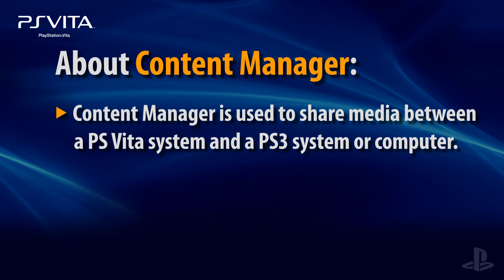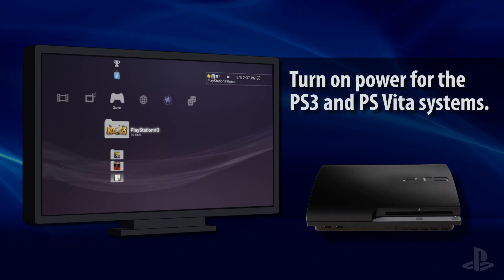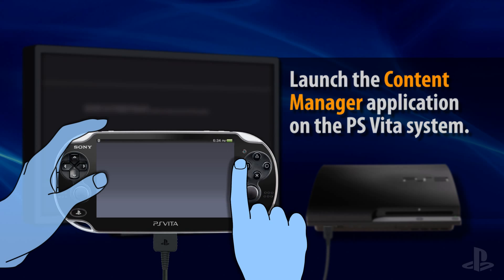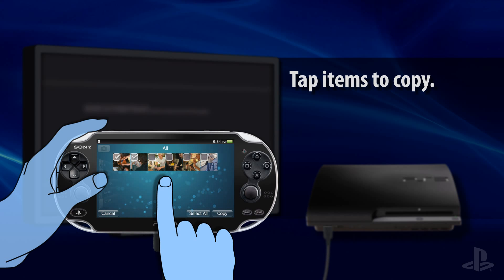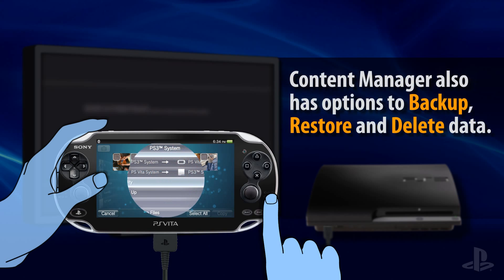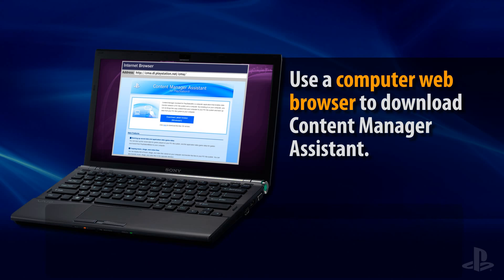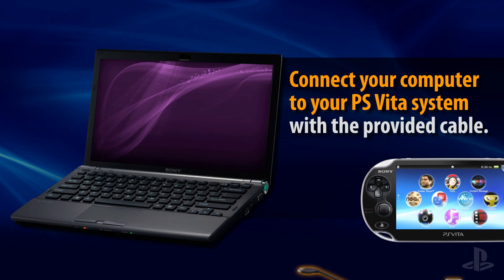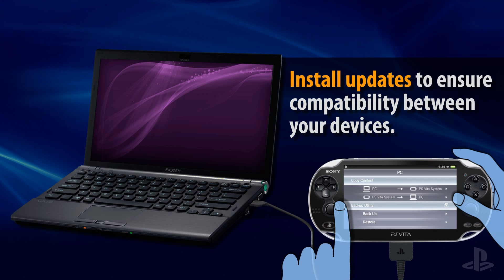Content Manager for PS Vita systems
In this video you'll learn how to easily share video, photos and other digital media between a PS Vita system and a PS3 system, or between a PS Vita and a PC or Mac computer.

The latest updates for PS3 systems and PS Vita systems are available

Download free Content Manager Assistant software for PC or Mac computer